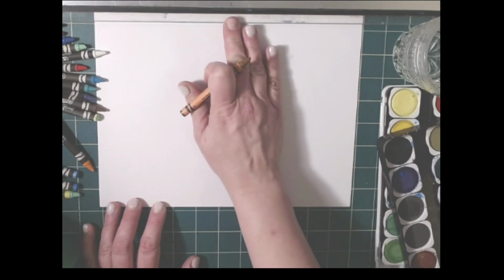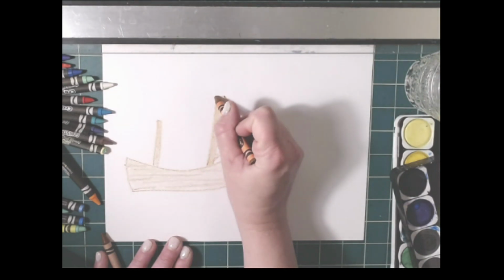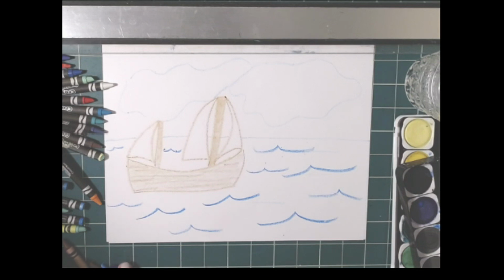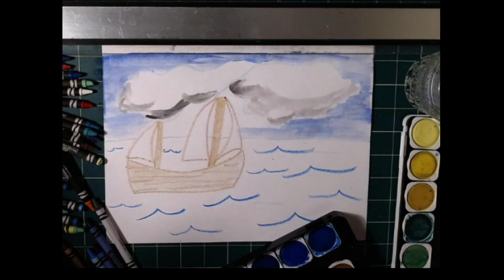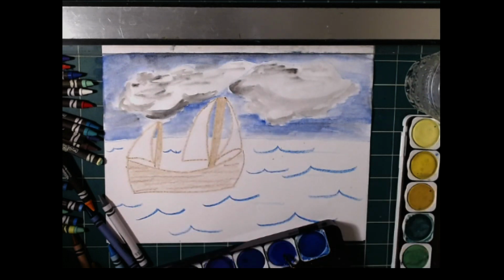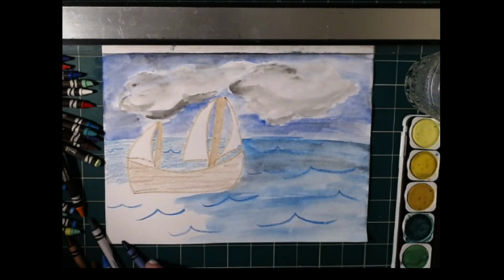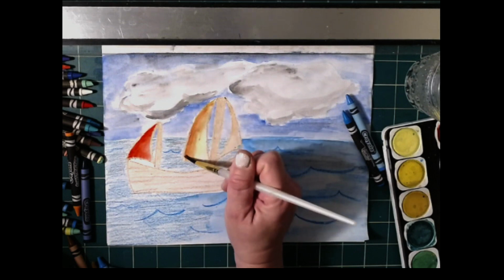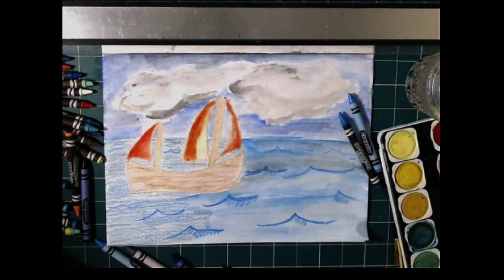Stay At Home Art: Boat on Stormy Sea for Kids